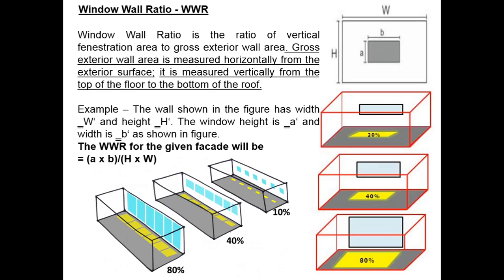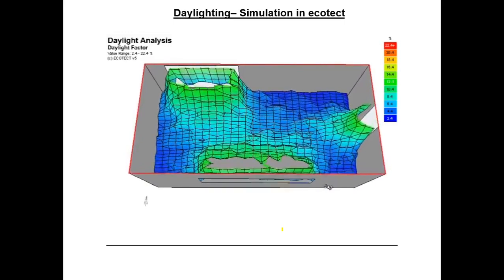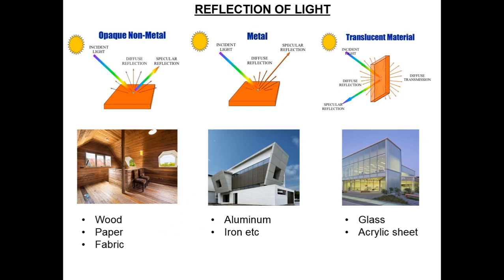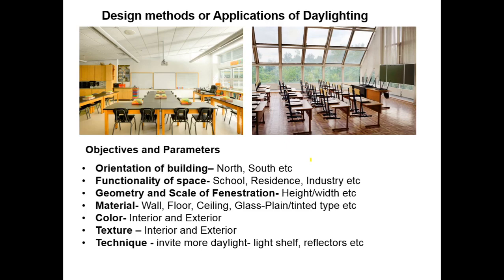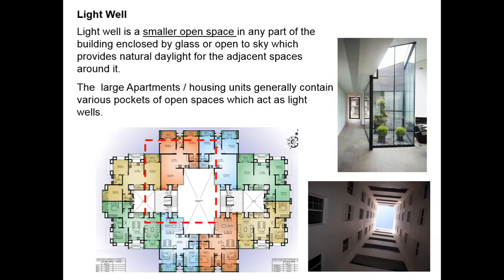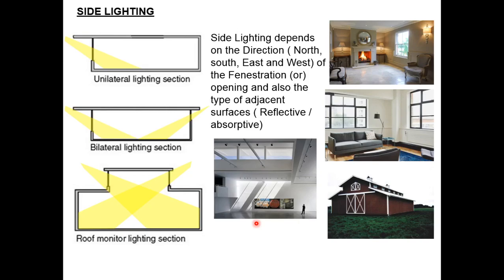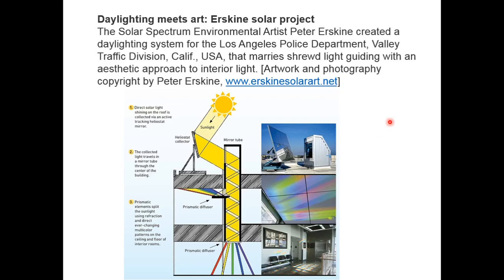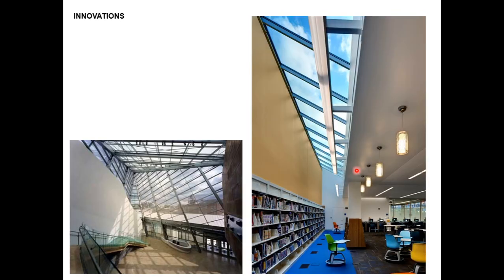UNIT FOUR part 2-CRA-Day lighting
Day lighting,Window wall ratio,Day lighting techniques